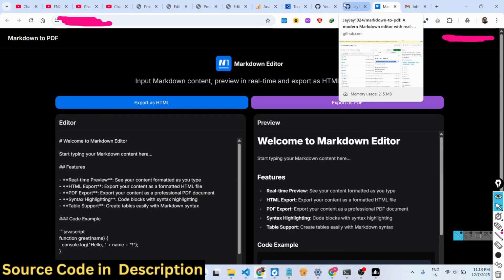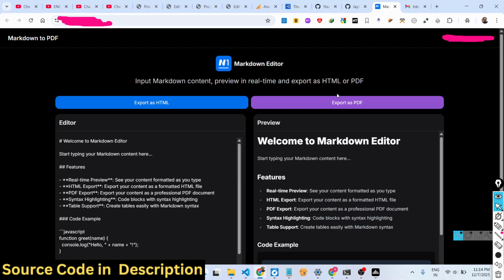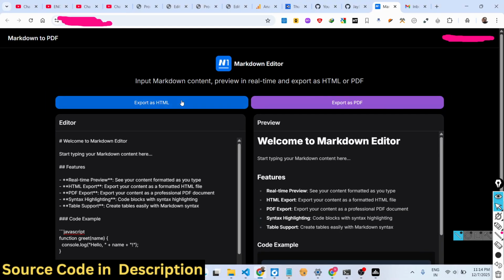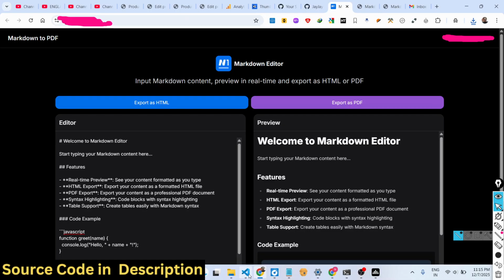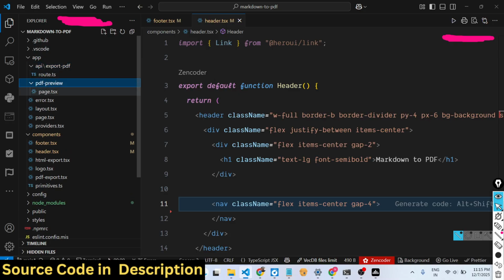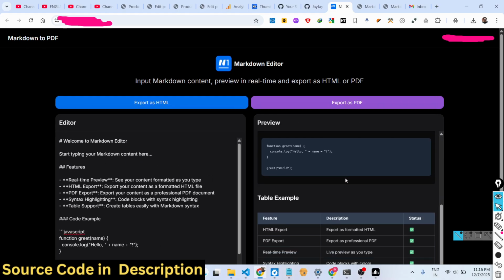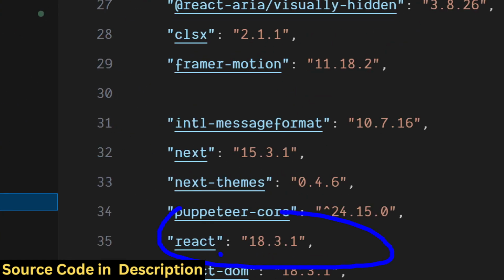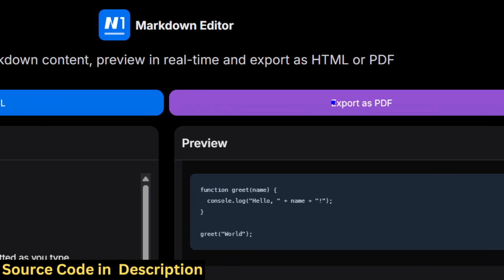Build a Next.js Markdown Viewer & Editor in Browser to Export MD to HTML & PDF in TypeScript